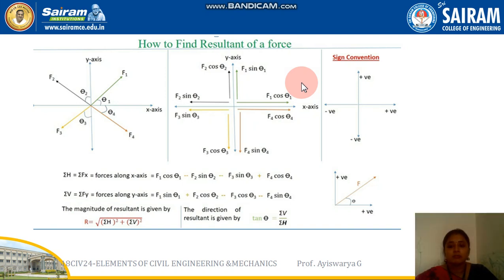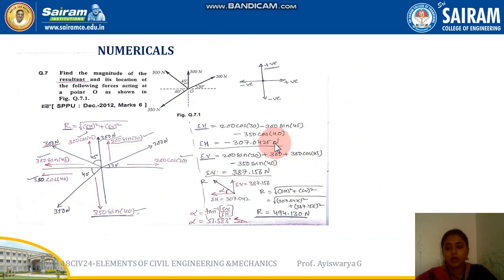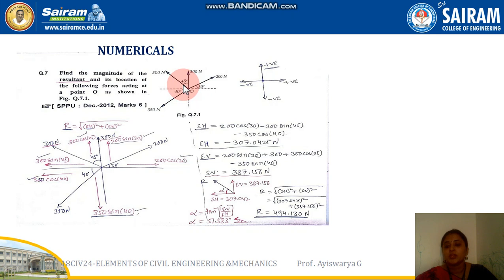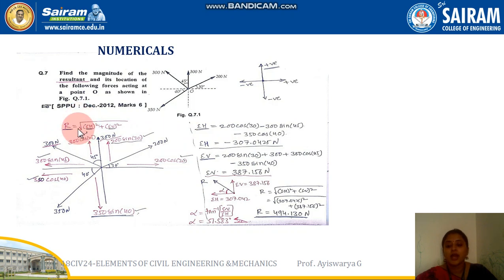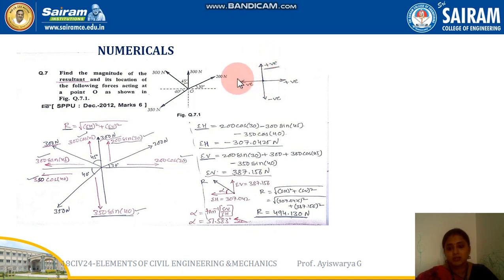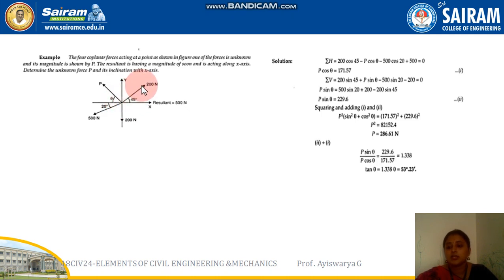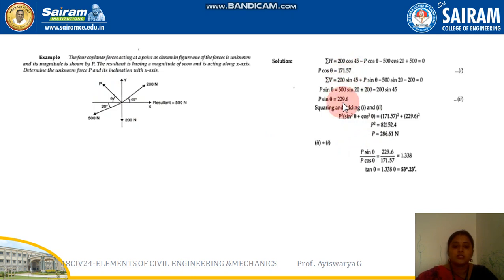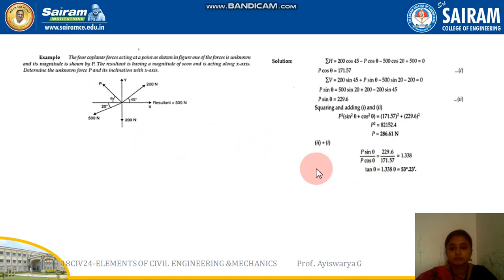Lecture video_18CIV24_Module 1_Numericals 1_Ayiswarya G